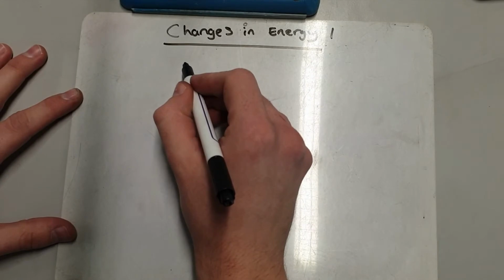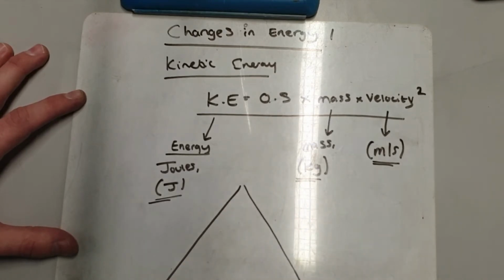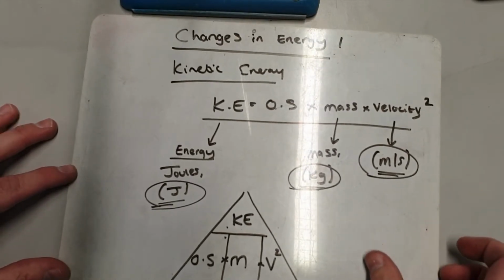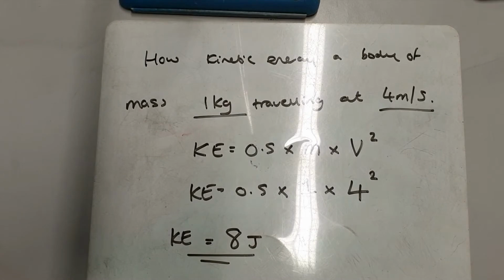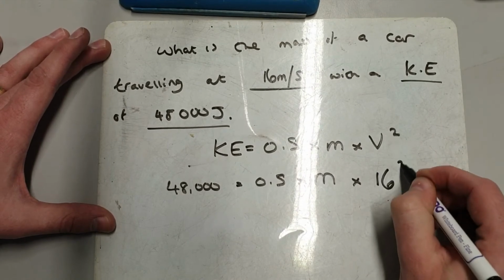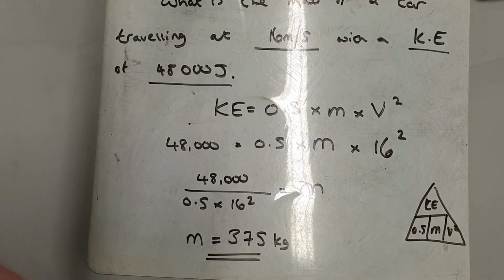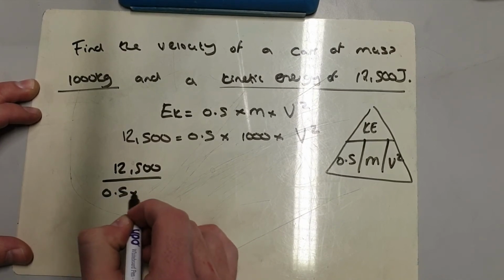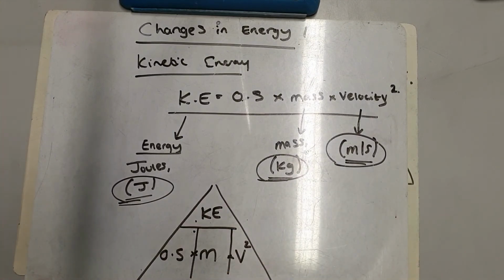Physics lesson 2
Watch video, answer questions from video then follow link on SMH to SAM Learning questions